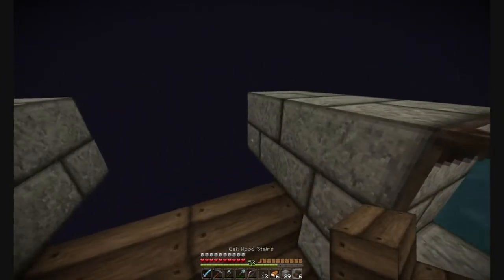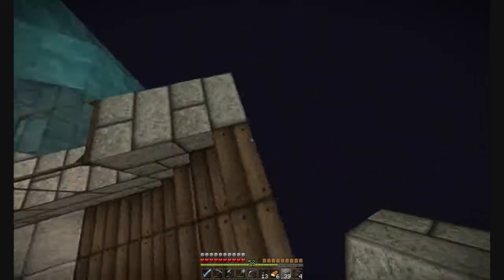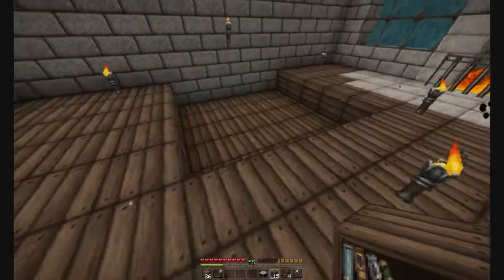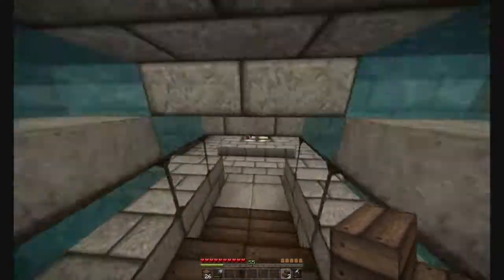Let's Play Episode #62 - End Enchanting Station and Storage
Now that the enderman farm is complete and we have access to exceptional amounts of xp, I figured it was time to build an enchanting station off of the enderman farm. Check it out and enjoy!